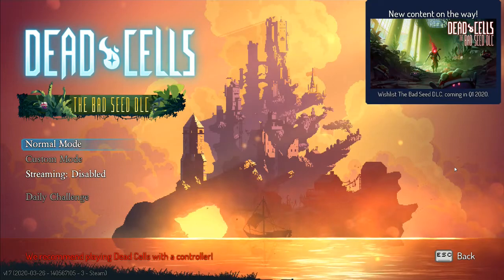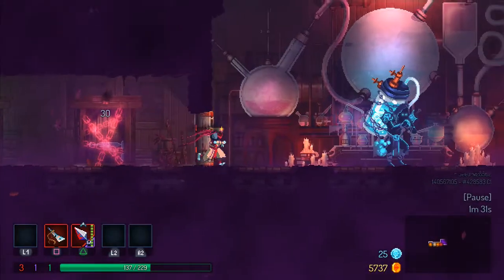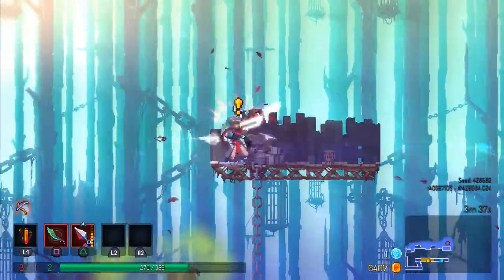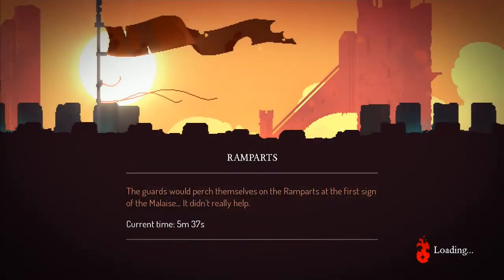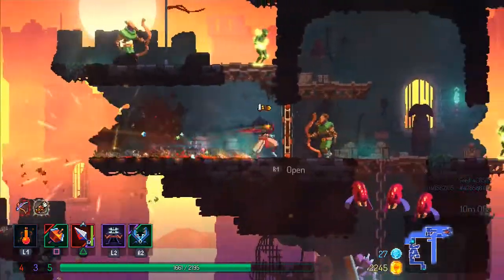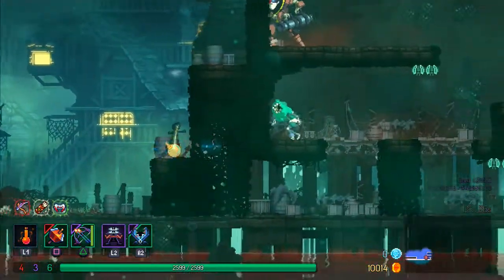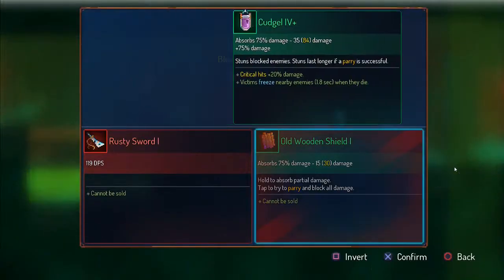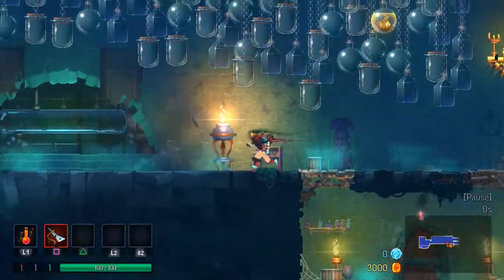Dead Cells - Part 01 - Vine Rune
Casual Let's Play of Dead Cells.

First run. Prisoner's Quarters. Promenade of the Condemned. Ramparts. Black Bridge. Stilt Village.
Second Run. Prisoner's Quarters. Toxic Sewers.